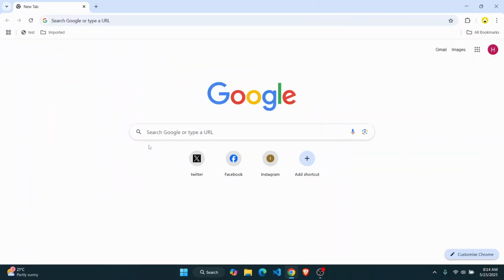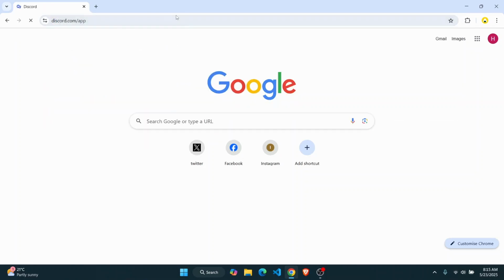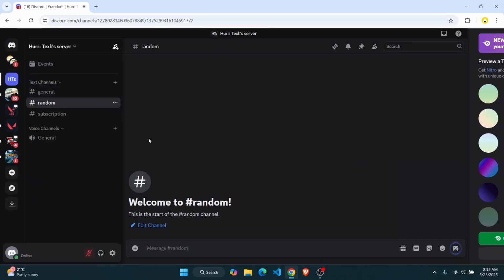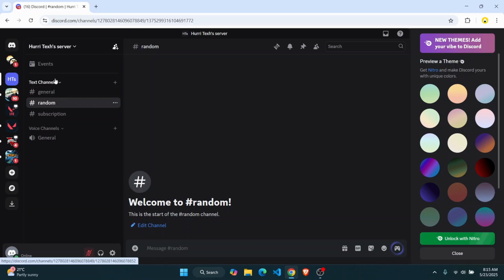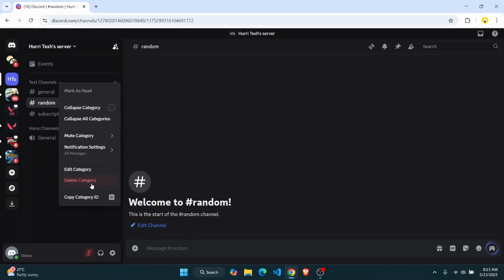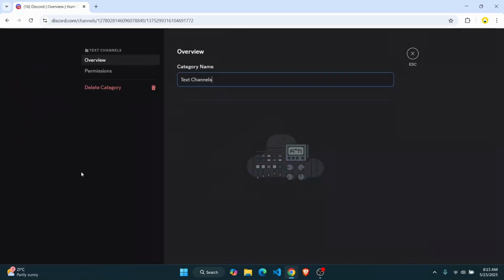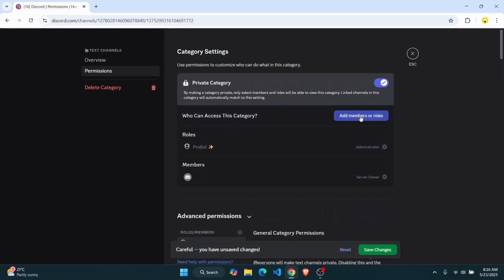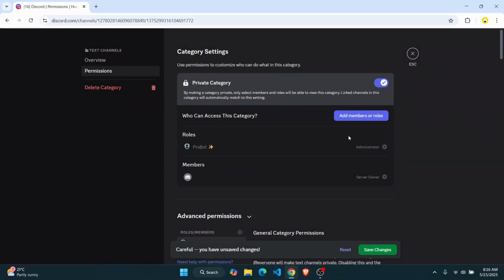How to Set Discord Permissions for Channels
Learn how to set Discord permissions for channels easily in this step-by-step tutorial. Whether you're managing roles or customizing access for different users, this guide will help you configure your Discord channel permissions effectively.

In this video, you'll discover how to set Discord permissions for channels, manage role access, and understand permission settings clearly.

Timestamps:
0:00 Introduction
0:25 Step 1: Navigating to Channel Settings
0:55 Step 2: Configuring Permissions